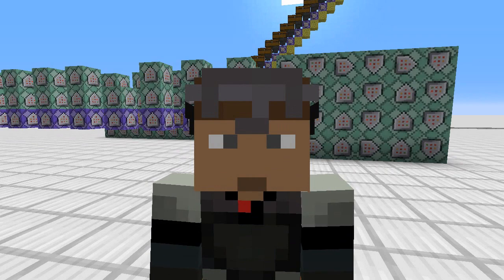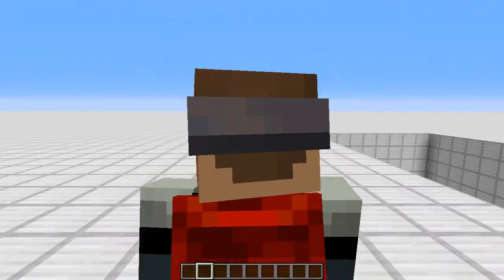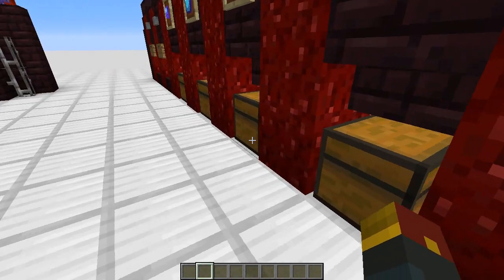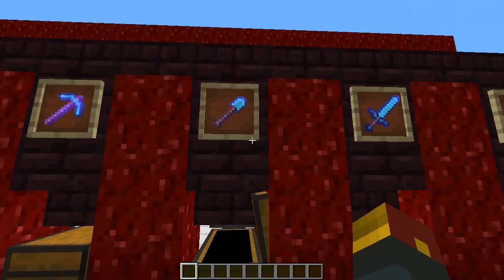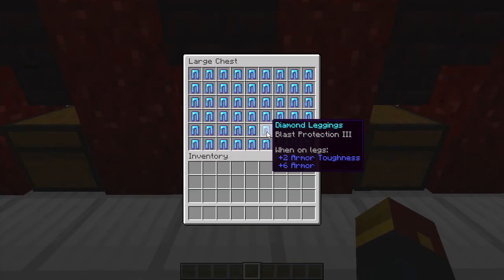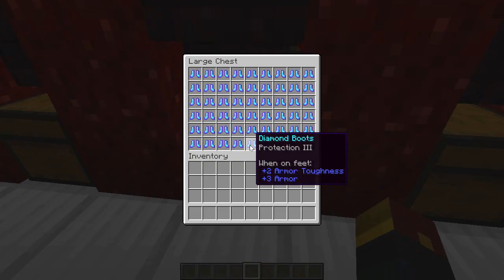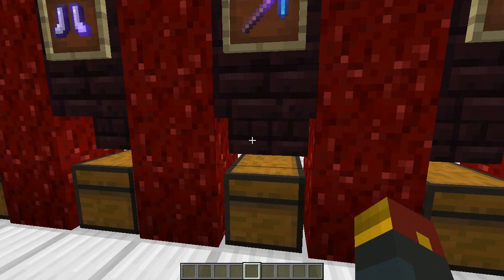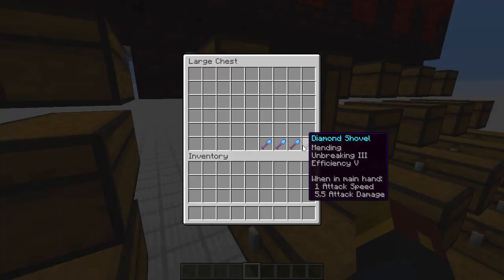Loot From 1000 End City Dungeon Chests in Minecraft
Here is a total breakdown of what you could expect to find if you opened up 1000 minecraft end city dungeon chests... A fun math breakdown included at the end :)

Big thanks to Makistein!